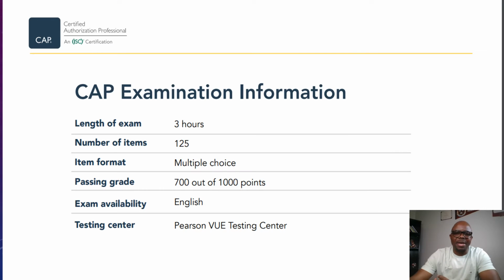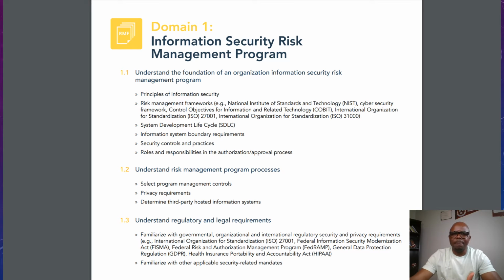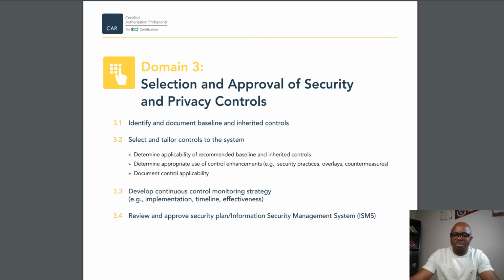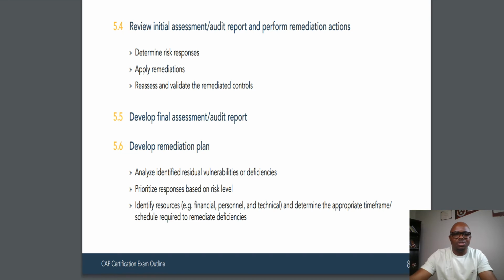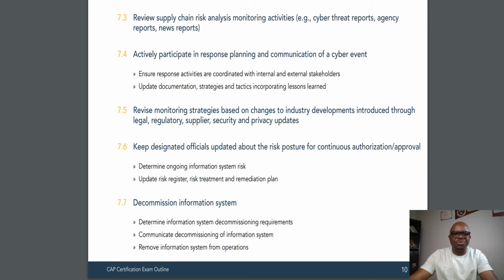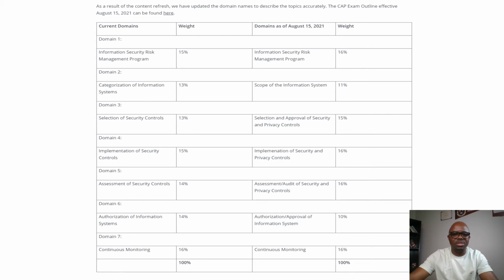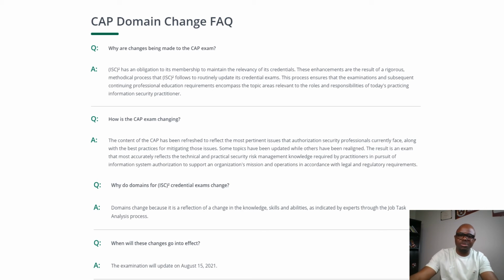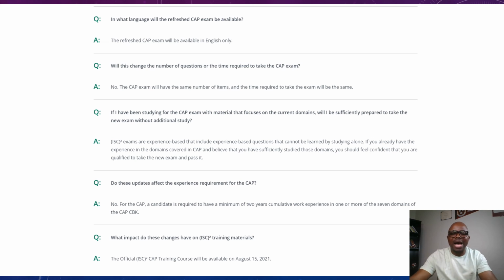(ISC)2 CAP EXAM OUTLINE | NEWLY UPDATED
This video explains the newly updated (ISC)2 Certified Authorization Professional CAP Exam Outline. This includes Domain changes and weight changes.